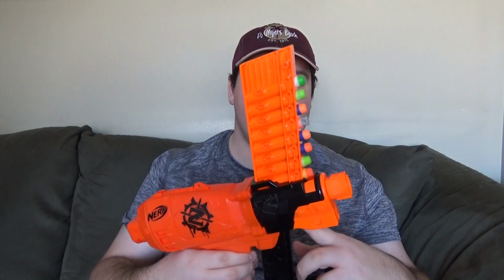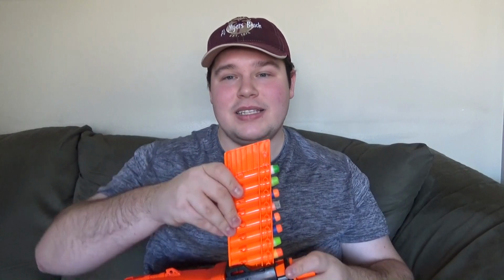Honest J Nowak #635: (Flying with the Foam) Nailbiter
First Aired: February 26, 2021